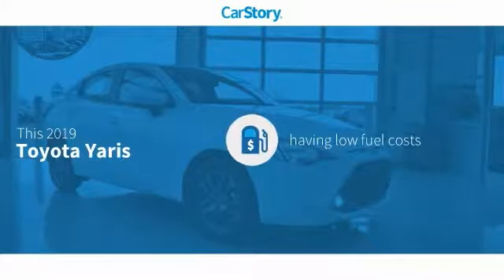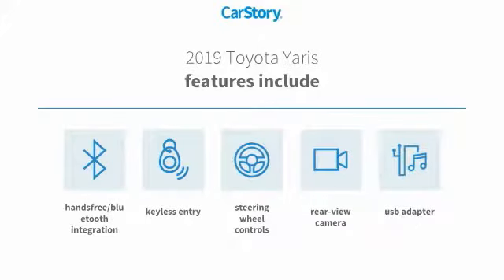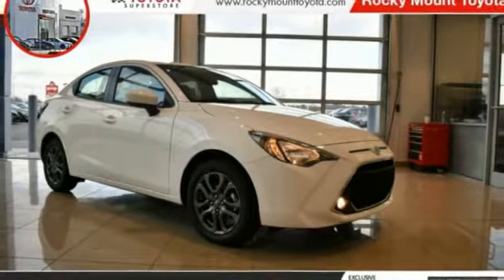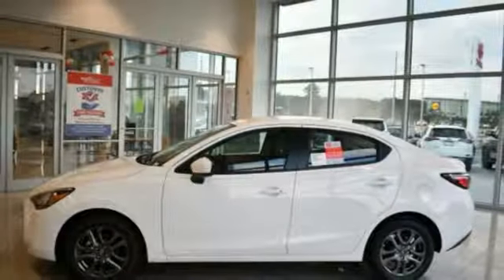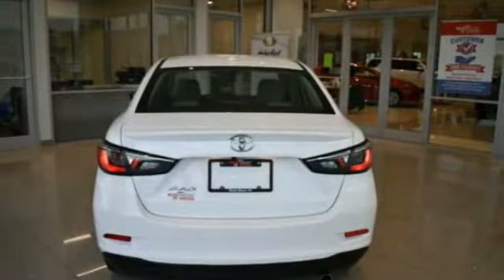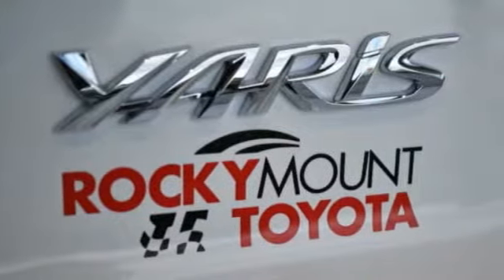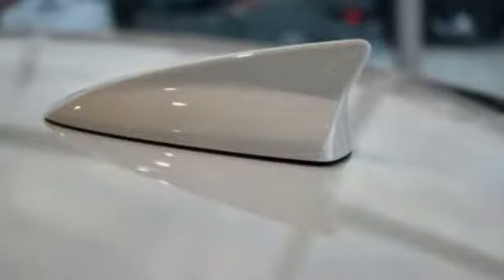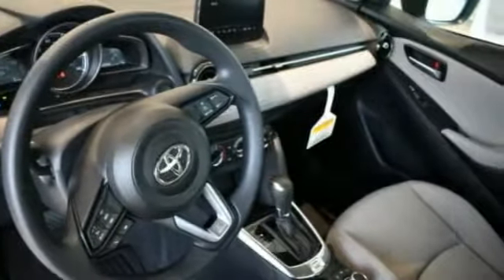2019 Toyota Yaris Rocky Mount NC 19511062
2019 Toyota Yaris LE

$AVE HUGE AT ROCKY MOUNT TOYOTA ON THE FIRST SALE OF THE NEW YEAR!! 2019 Toyota Yaris LE **BACK-UP CAMERA**, **BLUETOOTH**, **STREAMING MUSIC**, **USB CHARGING PORT**, **SMART PHONE CONNECTIVITY**, **TINTED WINDOWS**, **LANE DEPARTURE ASSIST**, **3RD ROW SEATS**, Mention this advertisement to the dealer to receive the advertised price.. 32/40 City/Highway MPG